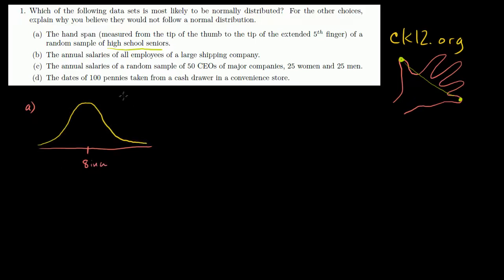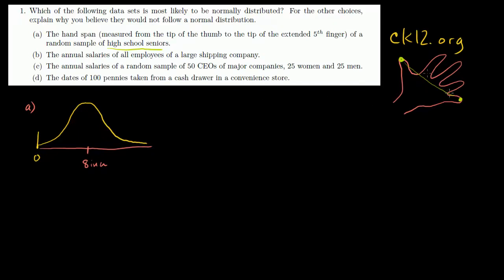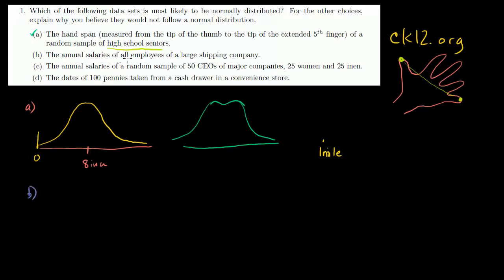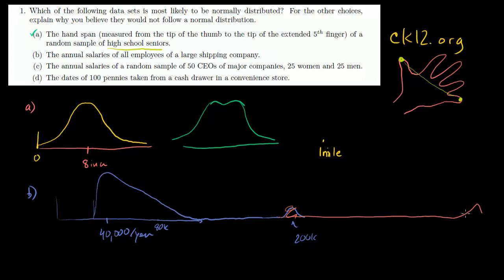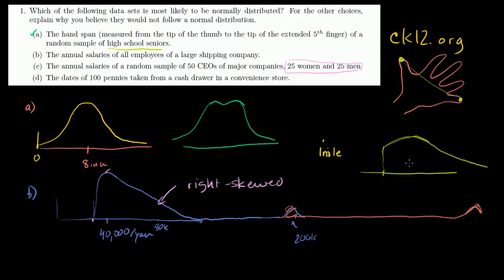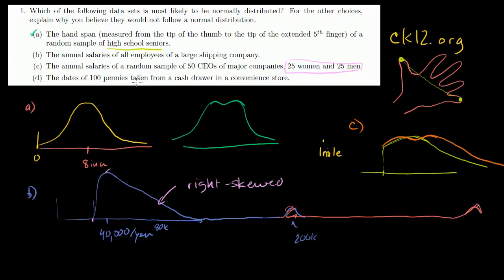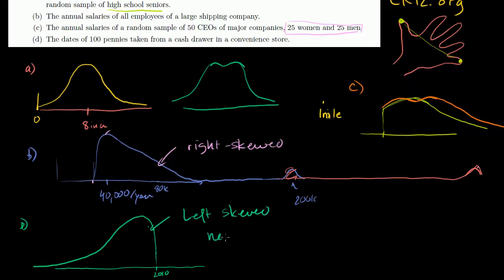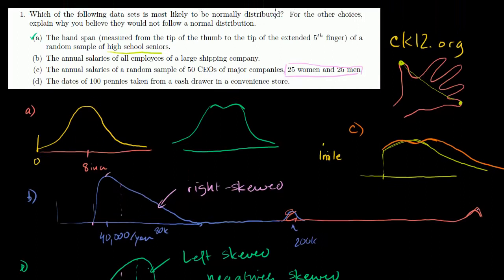Math Statistics and probability - Qualitative sense of normal distributions from ck12 org